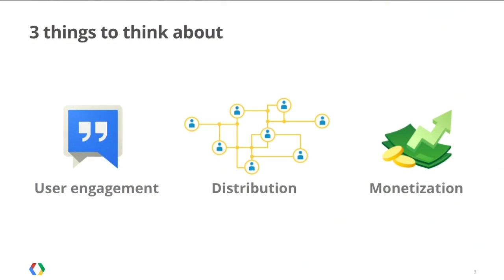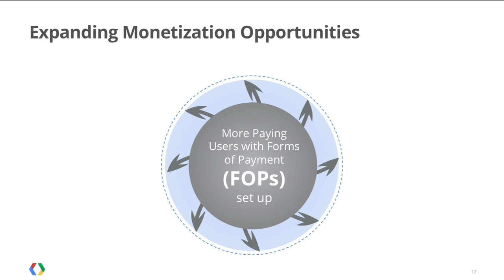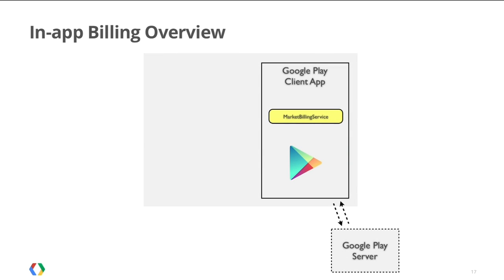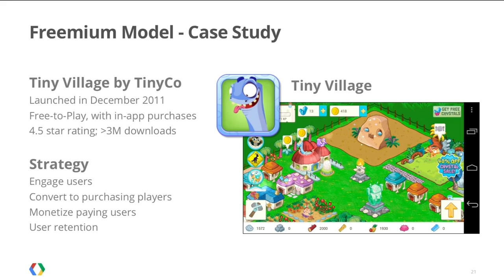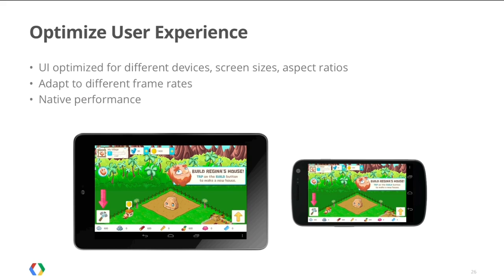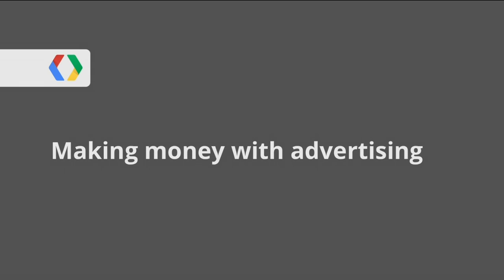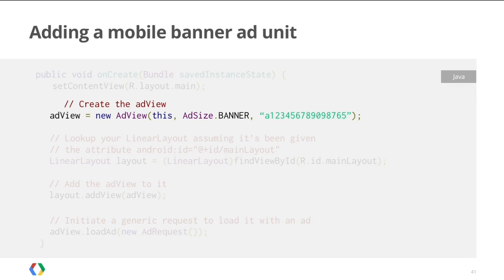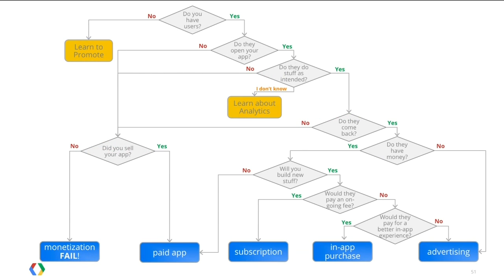Google I/O 2012 - Monetizing Android Apps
Chrix Finne, Kenneth Lui

There's more than one way to make money with your Android app: Paid apps, in-app billing, advertising, and so on. This session covers the subject comprehensively, with details on the monetization tools in Google Play and a close look at the AdMob SDK, ad network mediation and Google Analytics. Walk away armed with knowledge on how you can make more money, get more users and gain more insights.